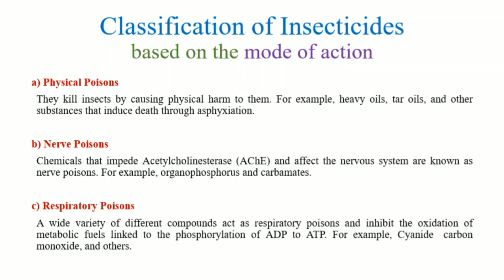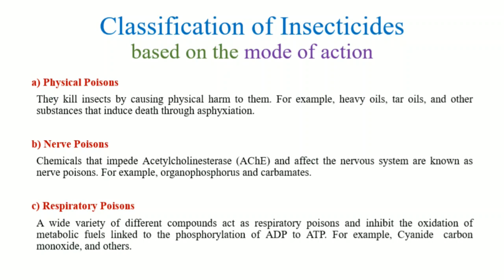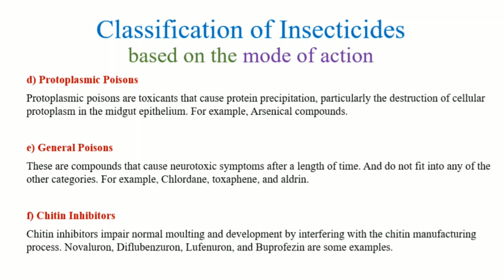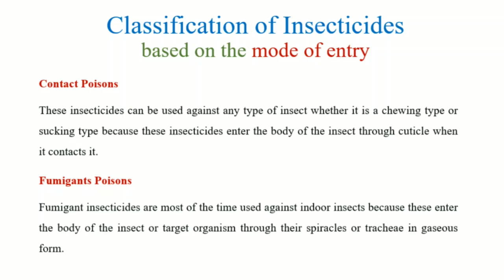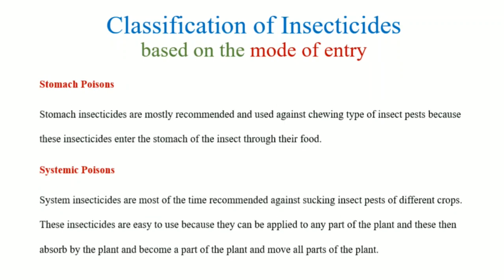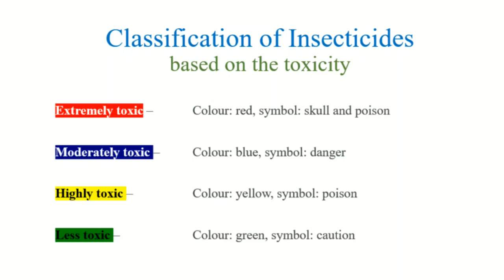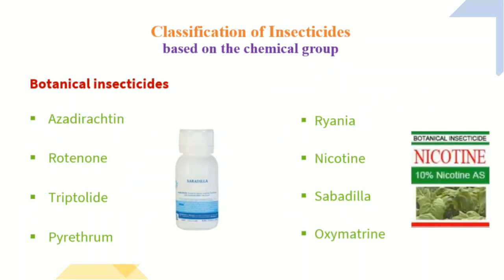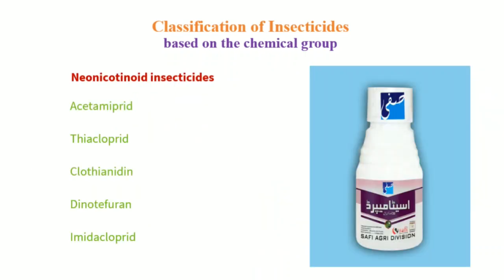Classification of Insecticides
We briefly explained the classification of insecticides based on the mode of action, mode of entry, toxicity and chemical groups